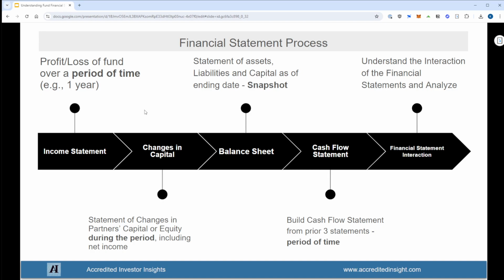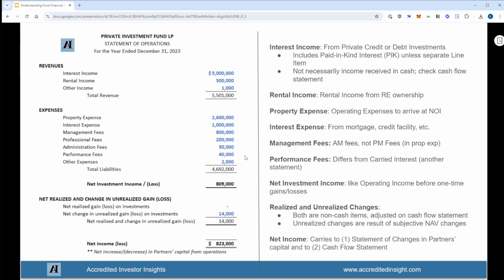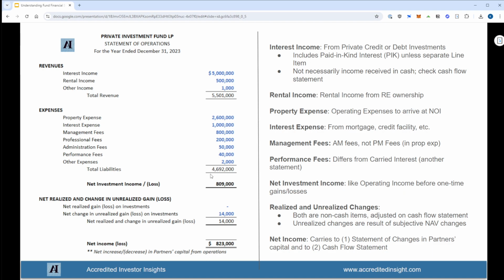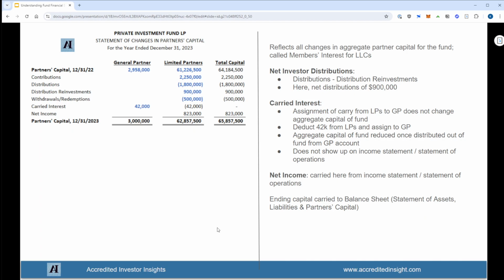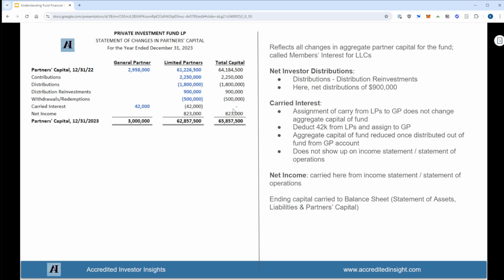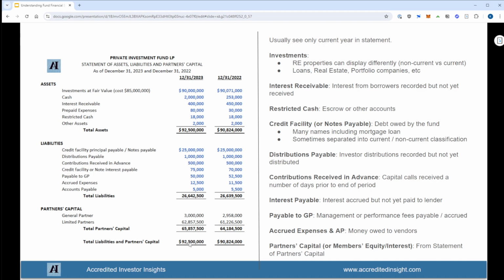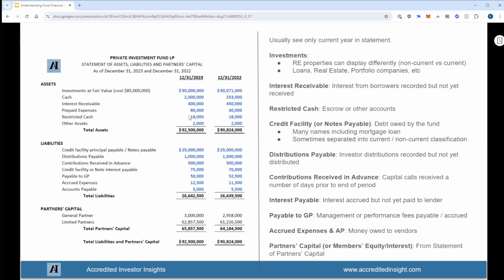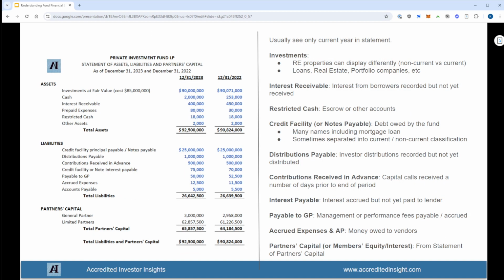Understanding Financial Statements for Private Investors - Part 1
In this video, we discuss financial statements for alternative investments:
- Income Statement
- Changes in Capital
- Balance Sheet
We discuss how the statements connect and interact with each other.